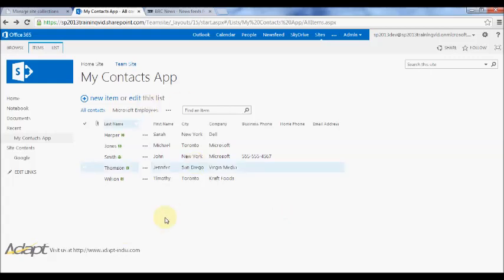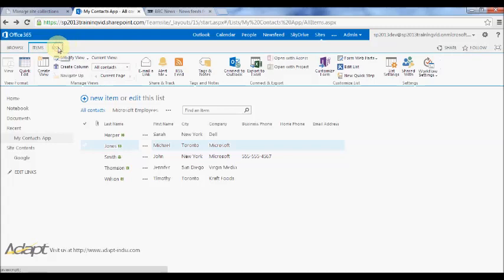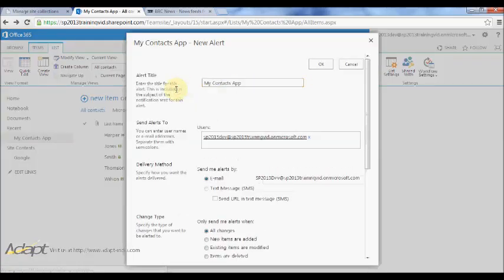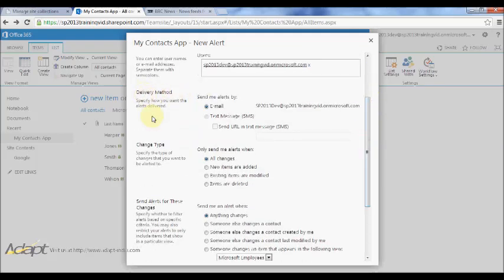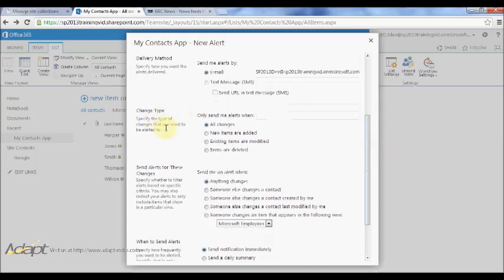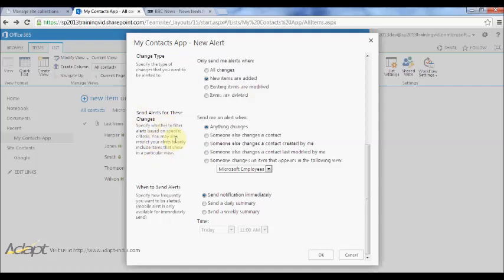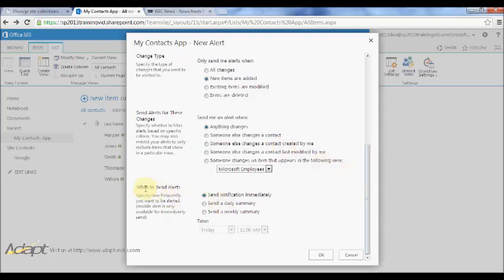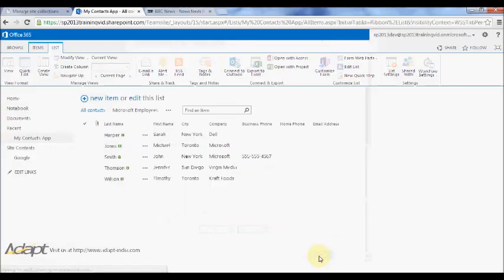List Alerts-Training Video 19